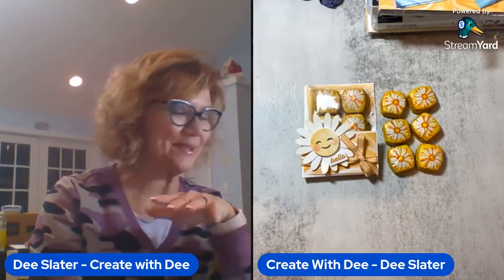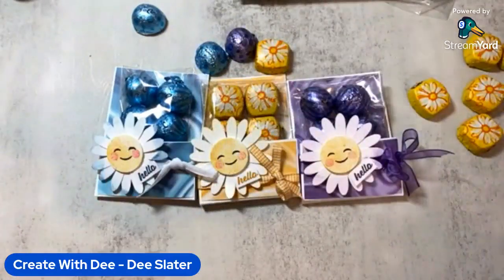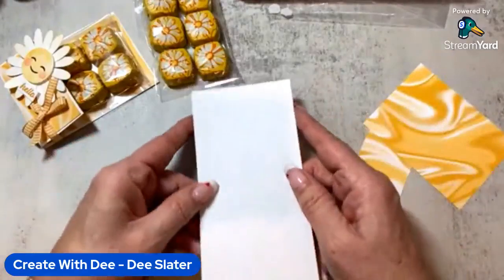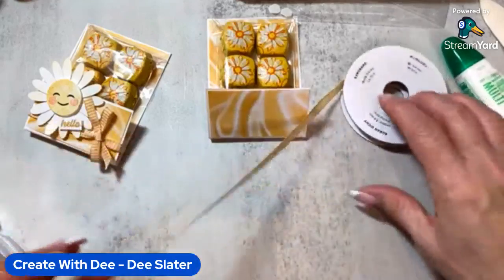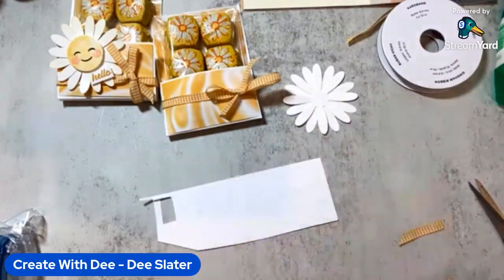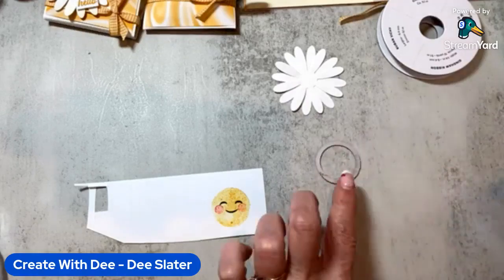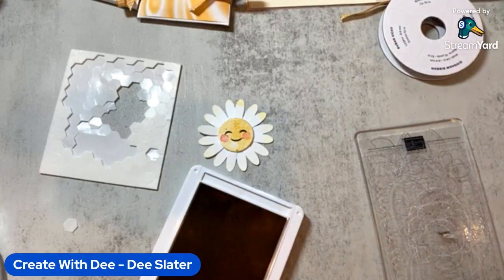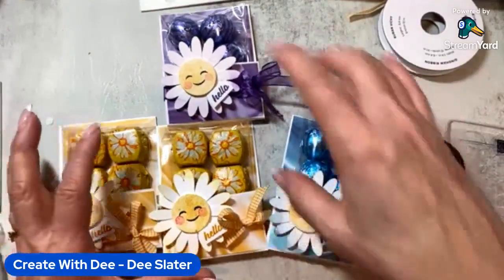Sharing Sunshine Treat Holder - Facebook Live Replay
Hi Everyone! A quick treat holder.
Sharing Sunshine Stamp Set and Sale-A-Bration Free with $50 Simply Marbleous Treat Holder
Forgot to give a call out to Stacy Gray for her treat holder inspiration! I modified it slightly to fit these candies.
• 6’x 3” Score along 6” side at 1-3/4” & 2”
• Scraps for punching and die cutting
Designer Series Paper
• 2-7/8” x 1-5/8”
• 2-7/8” x 3-7/8”
Directions:
Score white cardstock.
• Add Designer Series Paper with liquid glue.
• Add candy to clear envelope or cello bag. Tuck in/cut off excess and tape down. Adhere to treat holder with Tear & Tape.
• Die ribbon around to hold together.
• Stamp sun face. Die cut with Layering Circle.
• Punch 2 daisy images.
• Layer daisies – offsetting petals – using liquid glue.
• Add sun face circle with dimensional foam dot.
• Stamp sentiment and fussy cut. Add to treat holder with foam dot.
Supplies
• Simply Marbleous 6" X 6" (15.2 X 15.2 Cm) Designer Series Paper [158128]